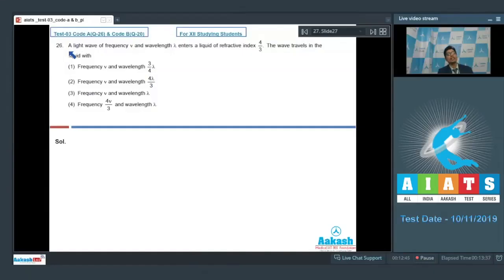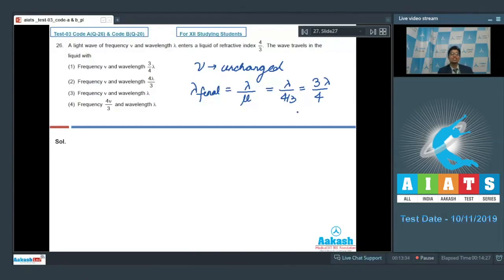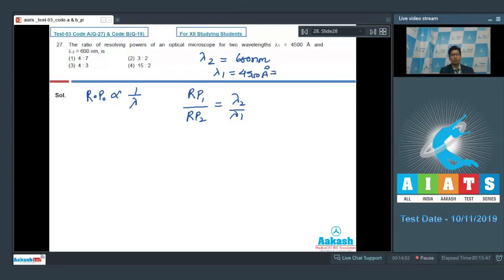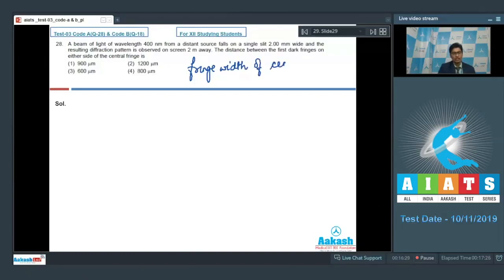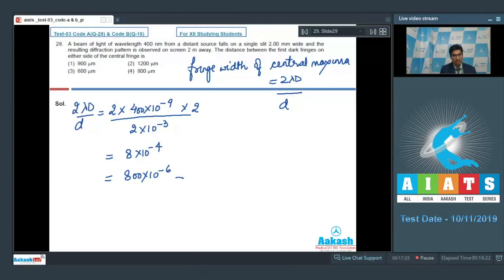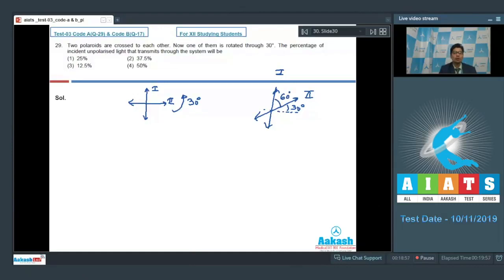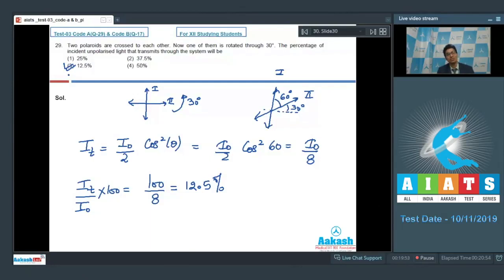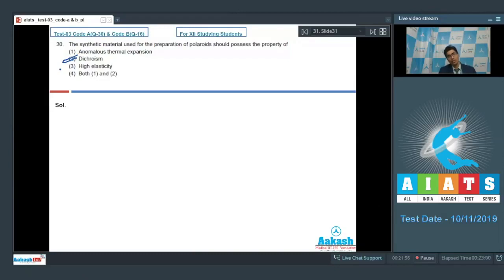AIATS TEST 03 Code A B For XII Studying Students PHYSICS MEDICAL 2020 Q26 to 30